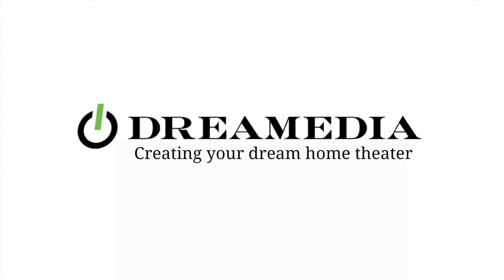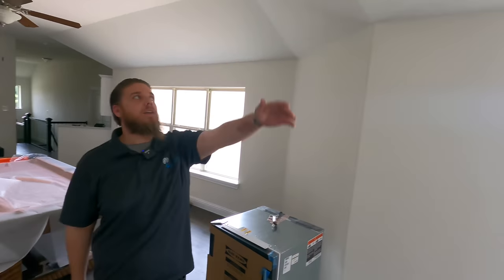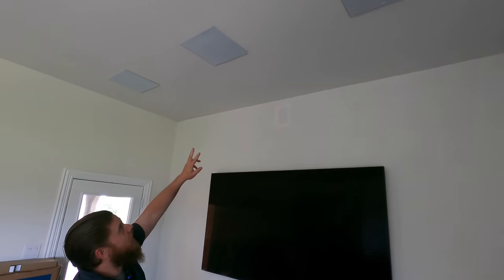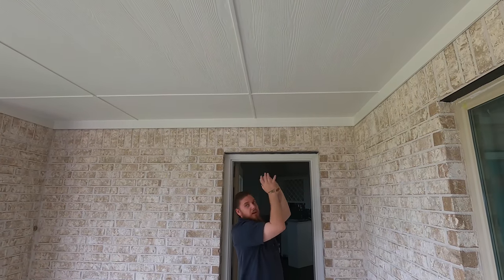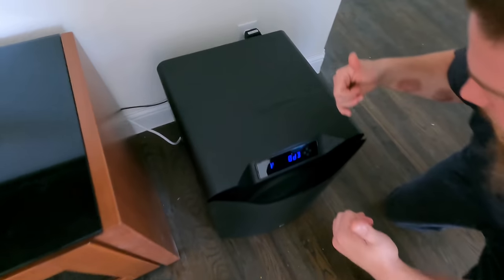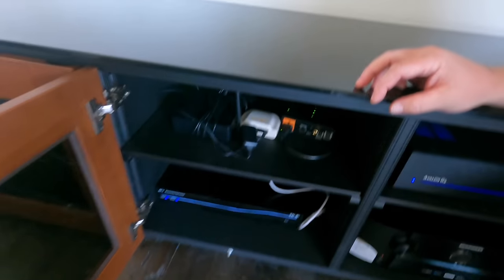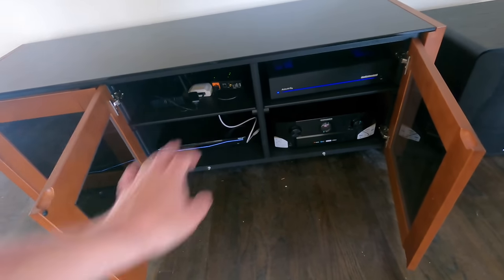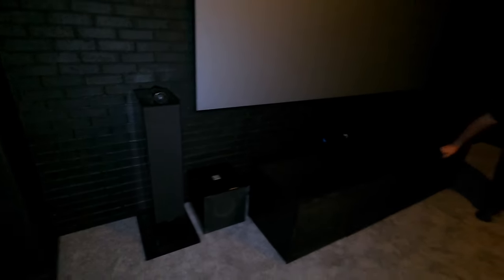New Custom Home Tour Fairview TX